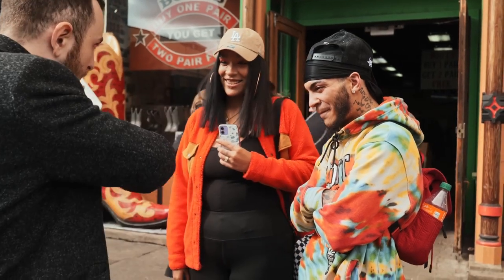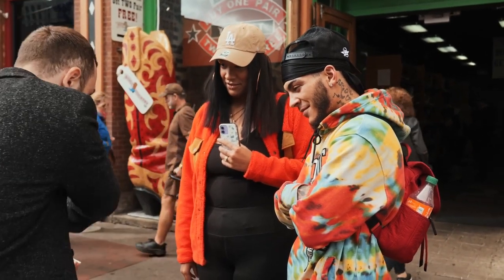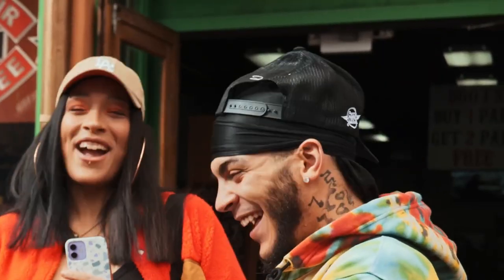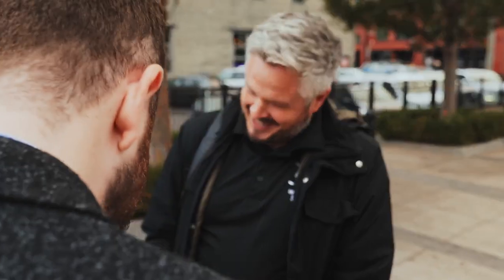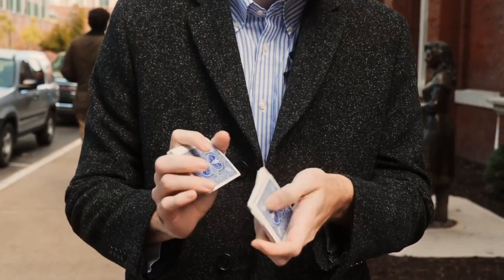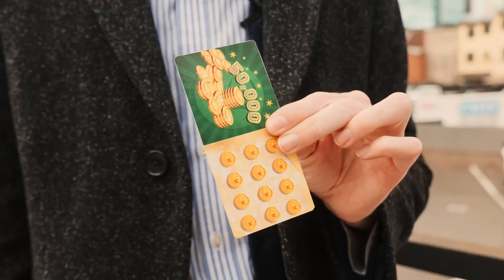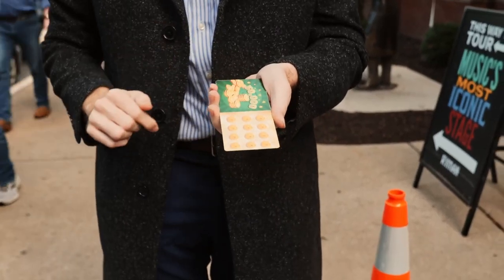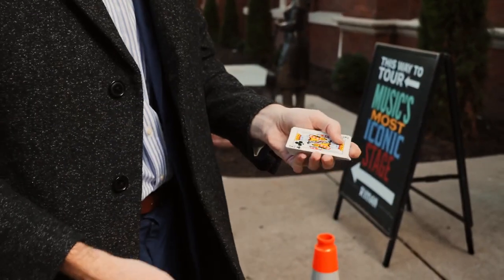Scratch by Kaan Akdogan and Mark Mason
Scratch is a super-easy visual piece of magic.

A card is selected, returned to the deck and the deck is shuffled. The magician claims he will find the card, You are so confident that if you fail you will give them a chance to win 50,000 dollars!!

You fail to find their card. From your pocket, you remove a lottery scratch-off card. "Here is your chance to win, 50,000. I never said it was a good chance".

The scratch card is placed onto the deck, Faster than the blink of an eye it changes into their selected card.

Custom-made gimmick, it's all magnetic locking, you can casually toss the card into the air. Then hand it back to them.